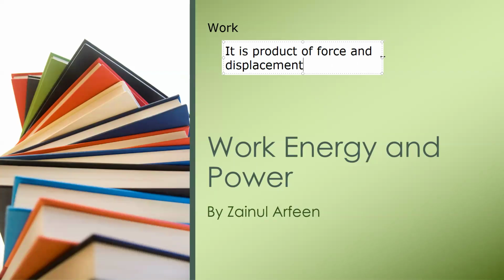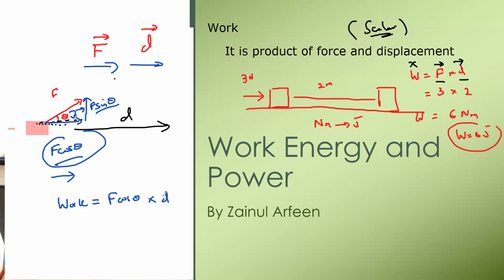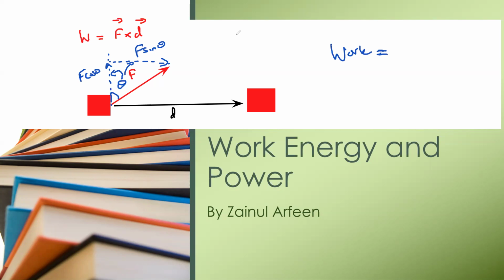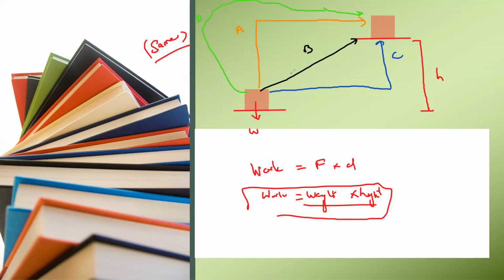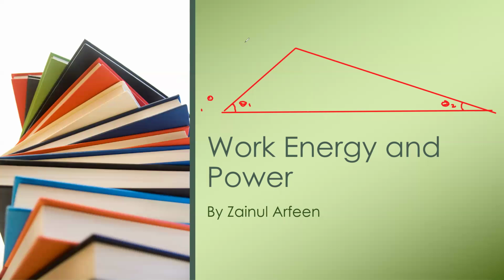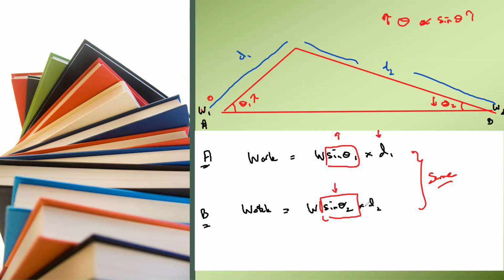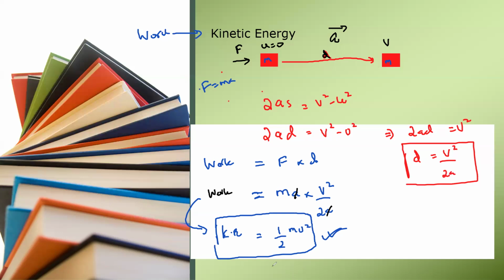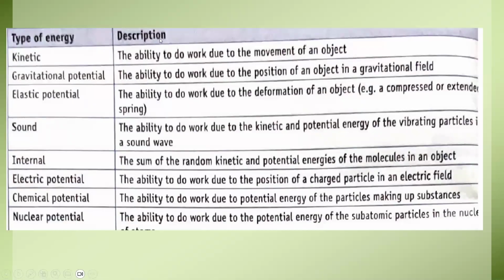Work A Levels Physics Lecture 39